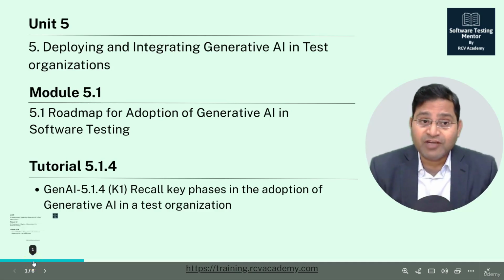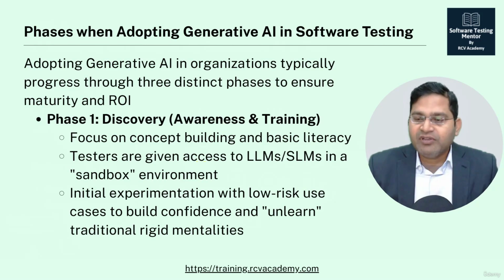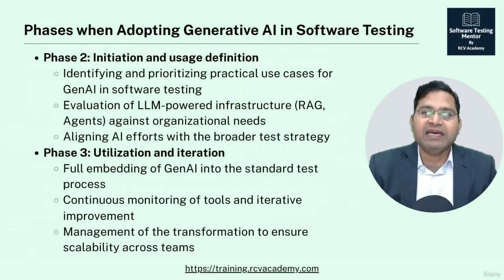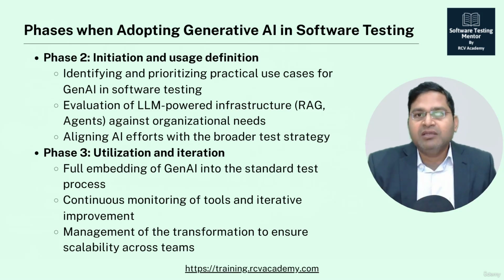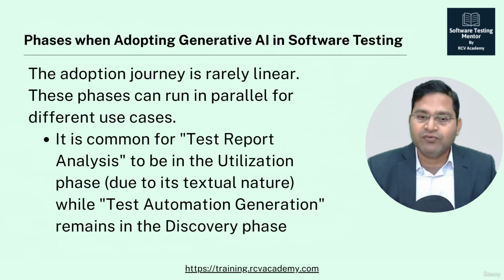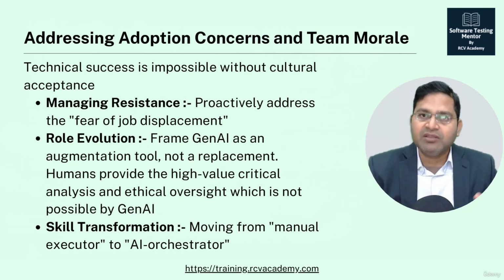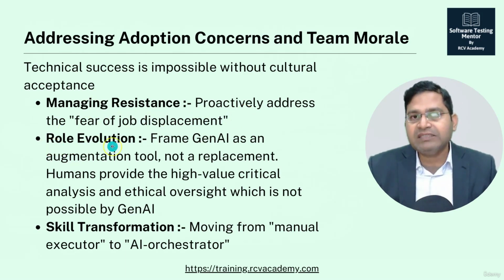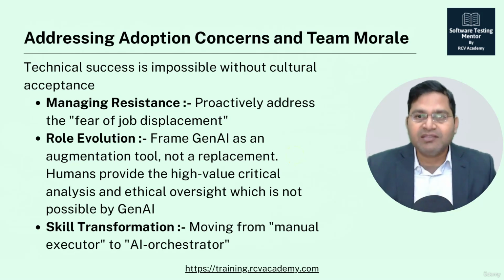007 514 Phases when Adopting Generative AI in Software Testing